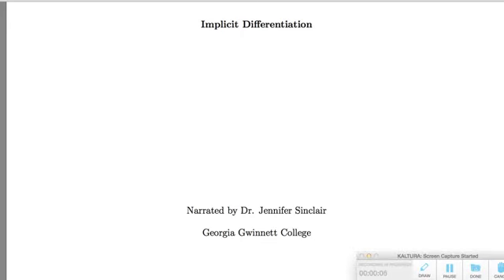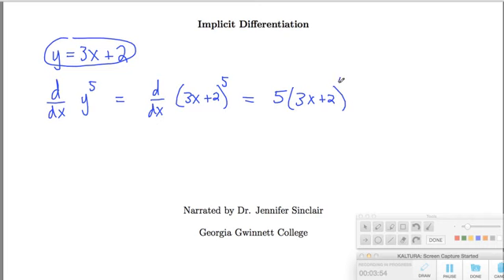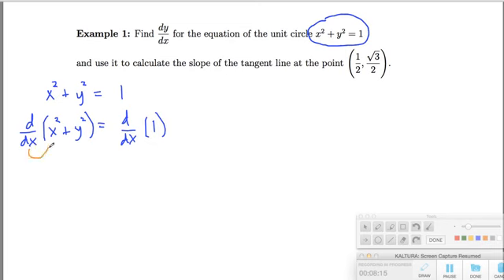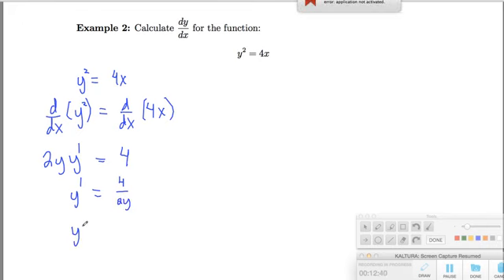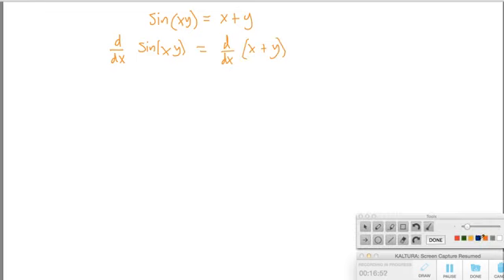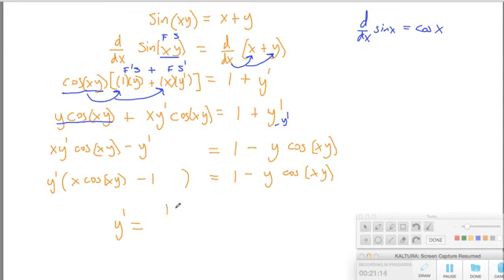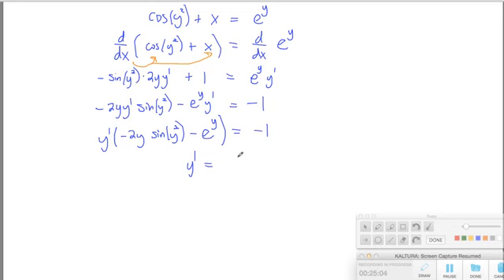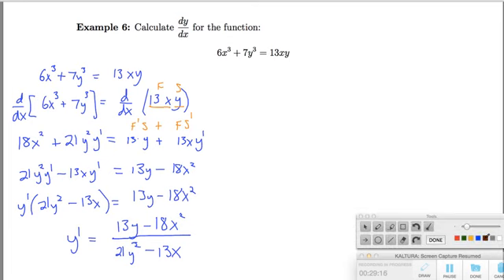Implicit Differentiation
Calculus:  (Theme Education).  Click on this video to learn about implicit differentiation, which is a useful tool for taking derivatives.